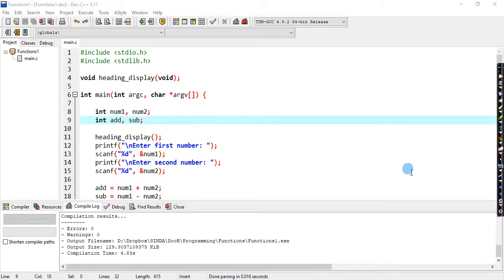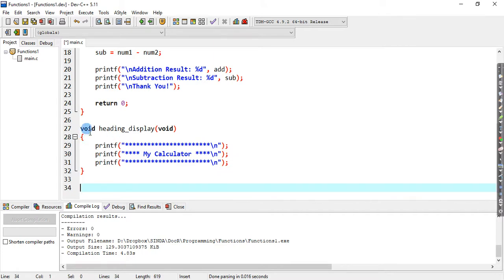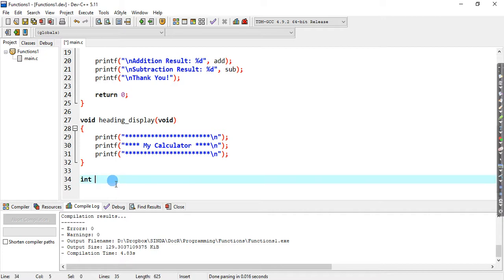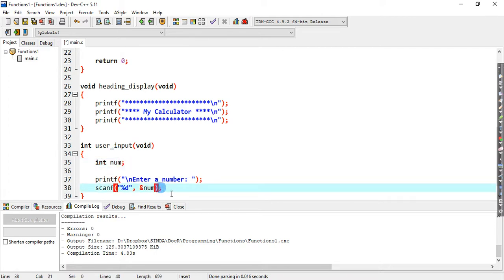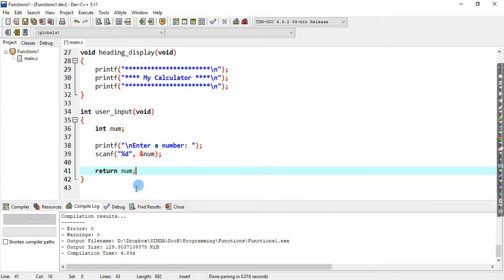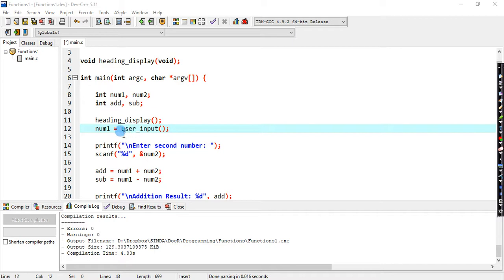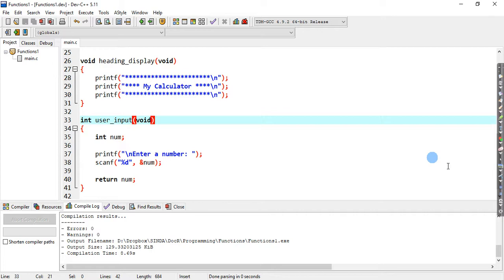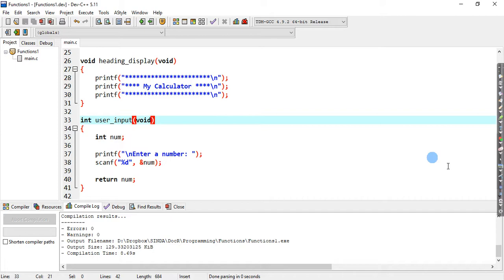Functions - No Input Parameters with Single Return Value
This video discusses how we can return a value from a C function.